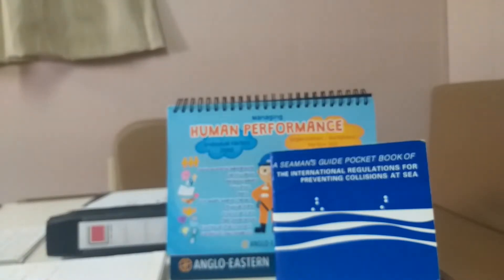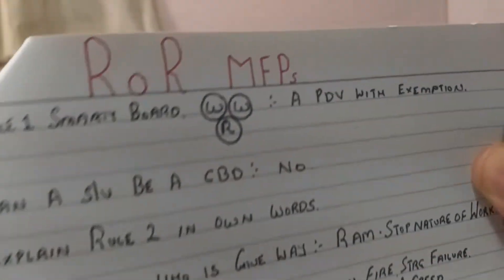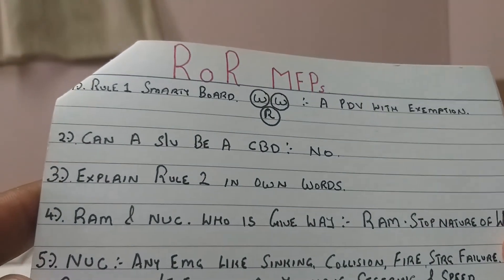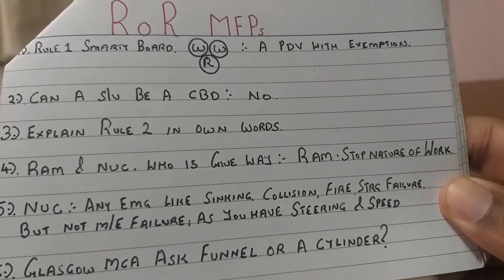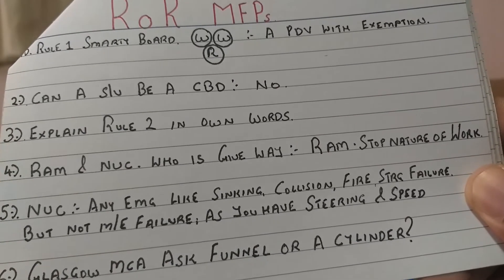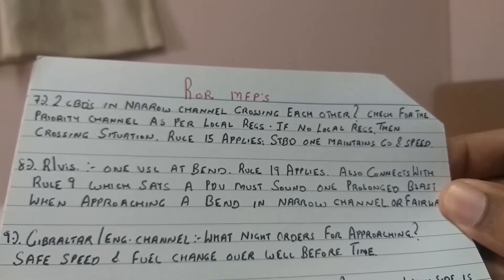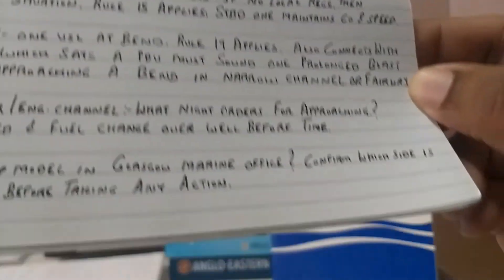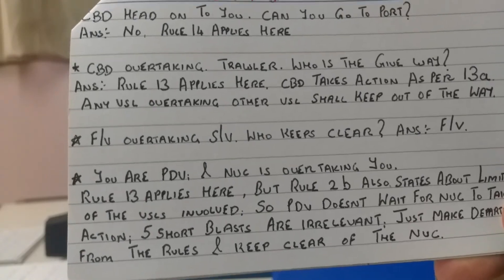COLREGS Keypoints Part2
Continuation of Part1 of the COLREGS, a video meant for all merchant navy deck officers perparing for OOW, Chief Mates and Master orals especially in the UK